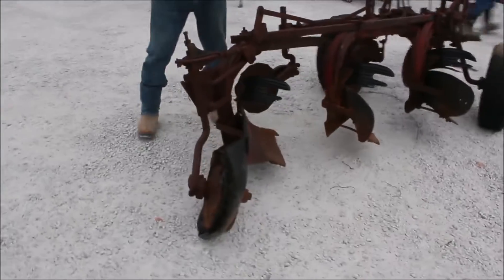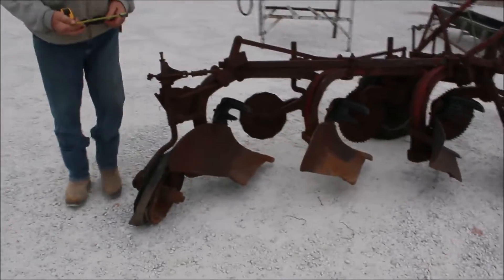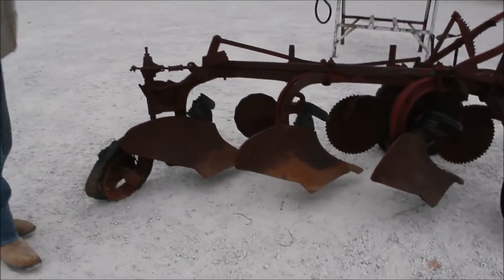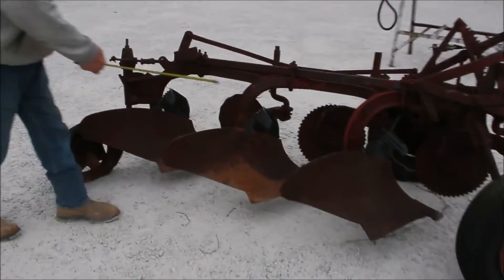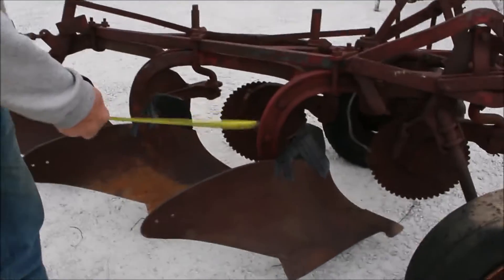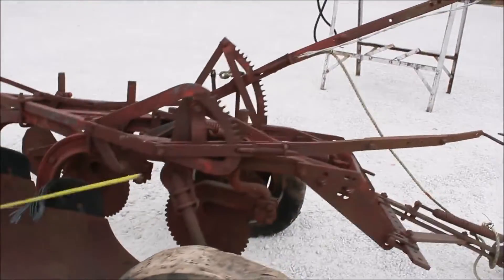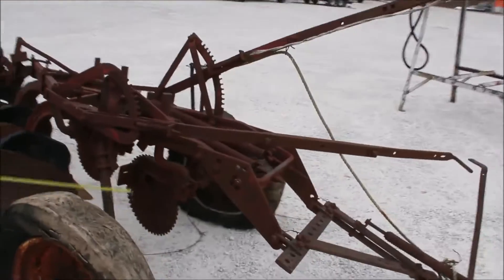OLIVER 3B For Sale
Oliver Plow -3 Bottom, Pull Type, 14inch, One Lever Bent, Needs Tires, *See Pics & Video For More Details *Sells Absolute! ~Please Read Terms & Conditions Before Bidding*